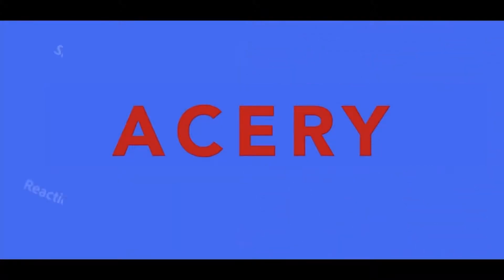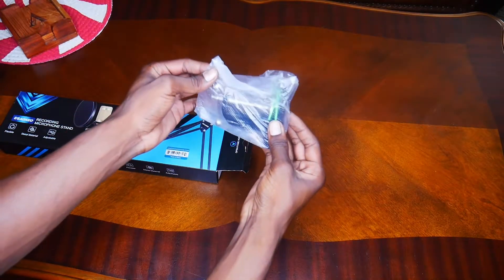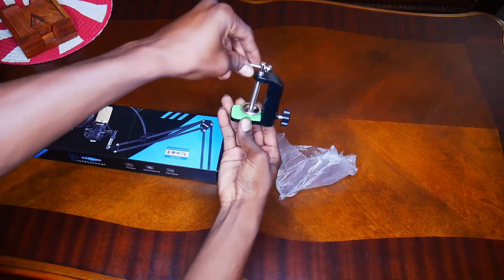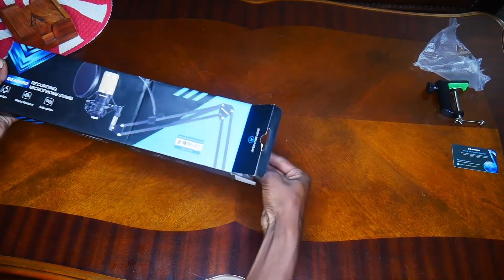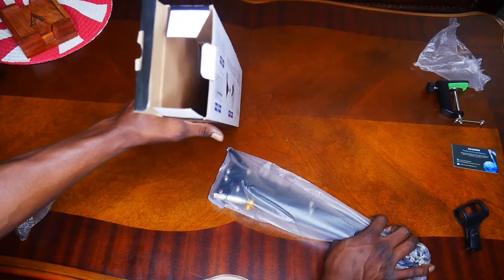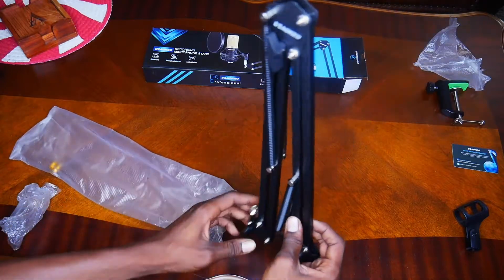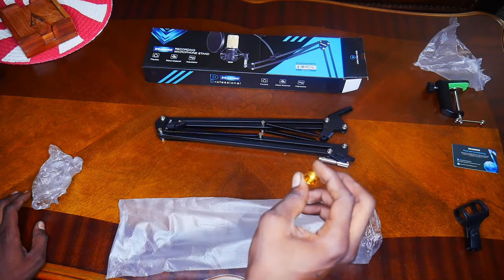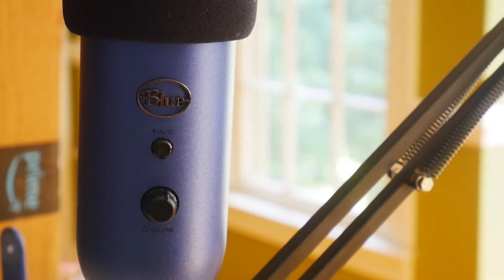Best Cheap Stand for Mics + Yeti Pro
Aokeo AK-35 Microphone Stand Desk...

Link to the Mic/

very cheap Mic Grab and Go

featuring the Yeti Mic Pro

Multiple studio mic setup / Streaming